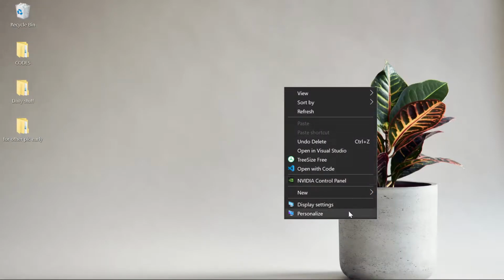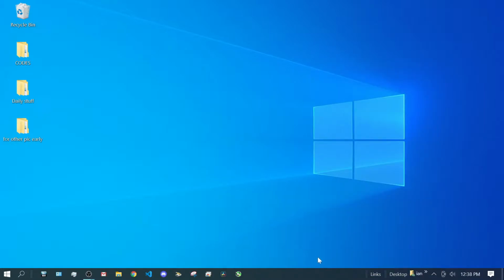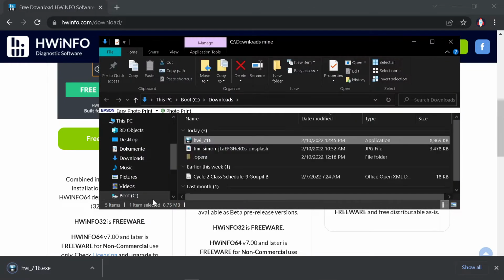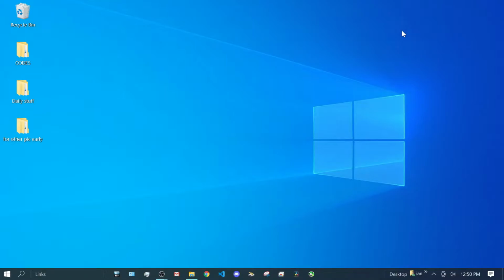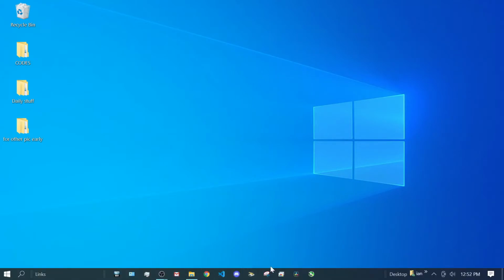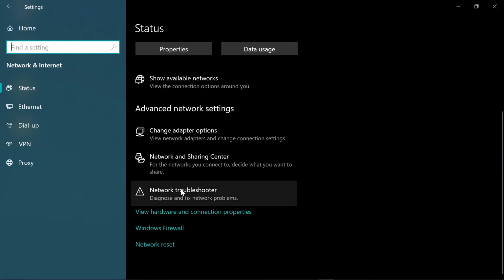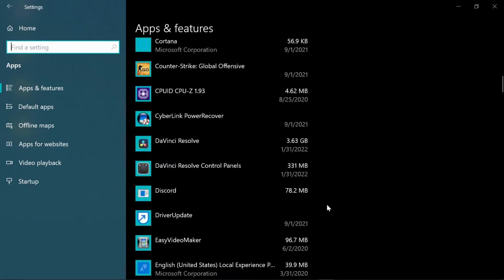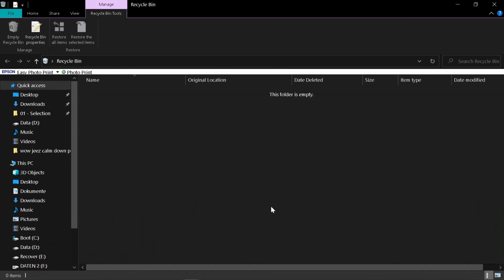Windows 10 Beginner tutorial #1 🖥💻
Windows 10 tutorial for beginners :)))

(nur zu Bildungszwecken)

0:00 - start & background
2:25 - task bar apps (center)
3:30 - delete program
4:50 - install program
6:30 - look computer stats
10:08 - task bar position
10:50 - windows settings
16:25 - how to delete files in trash